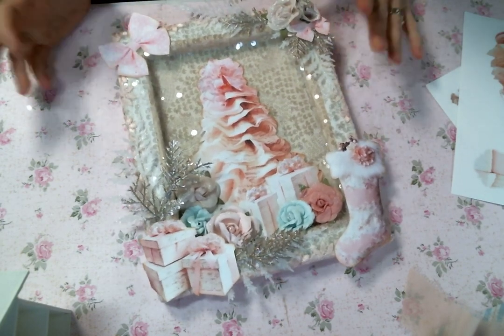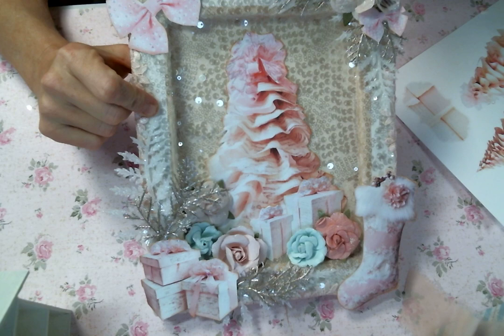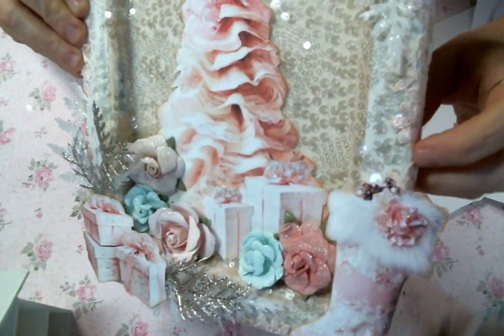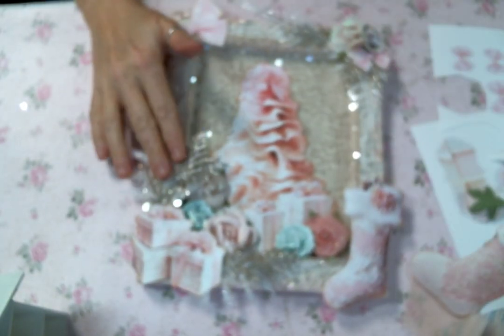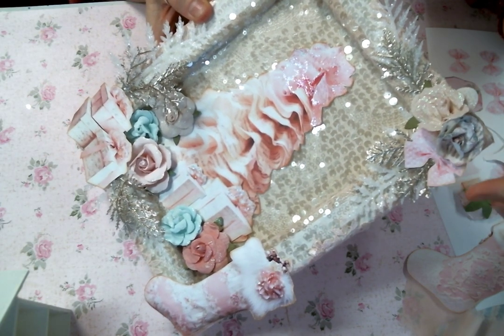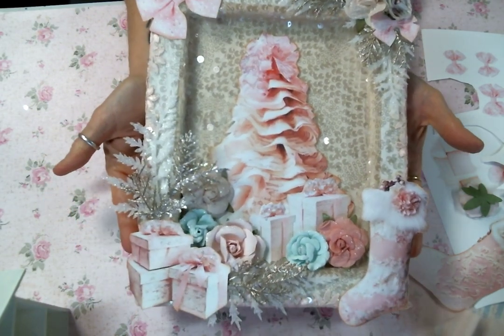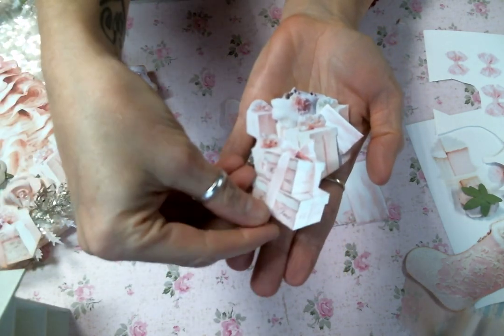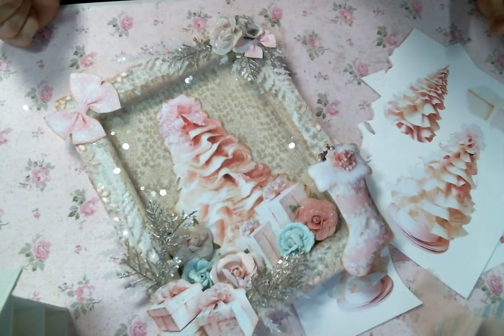Shabby Chic Christmas Reversed Canvas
Digitals by  @OohLaLaVintageTreasures
Laces and embellies from  @AngelDreamCrafts

Meet the team:
Kim Fuller:  @AngelDreamCrafts

🎀Doreen Rook-Owner/Designer
🎀 Violet Foskey
🎀Marie Wehoffer
🎀Nicola Mason
🎀Laurette Chandler
🎀 Christina Demers
🎀LaShelle Scott and Rosemary Hopkins

Friend Mail:
104 Silvernoggin ln